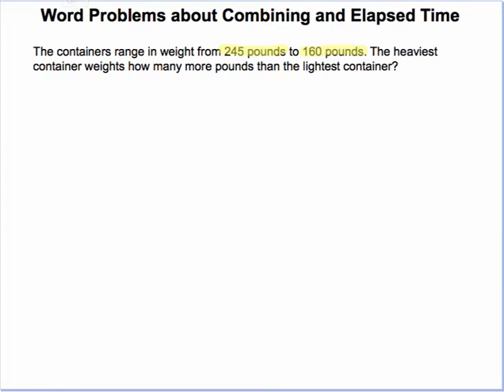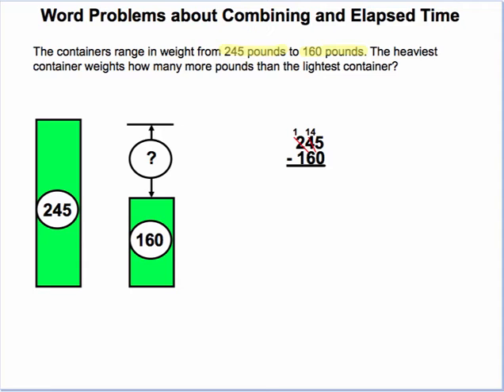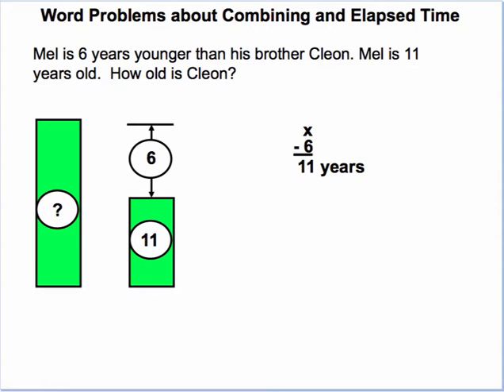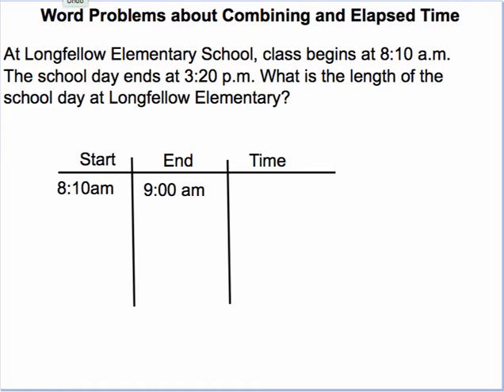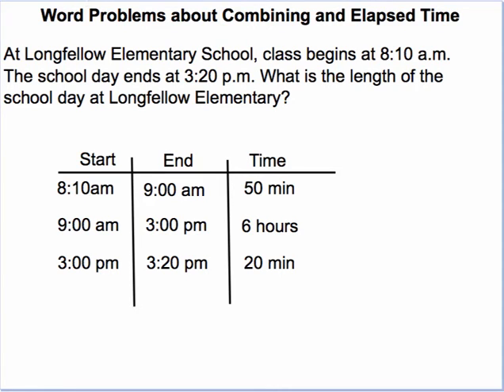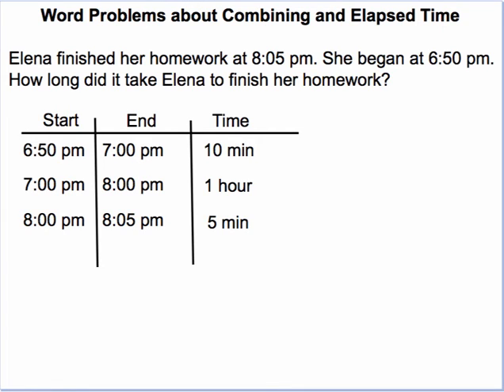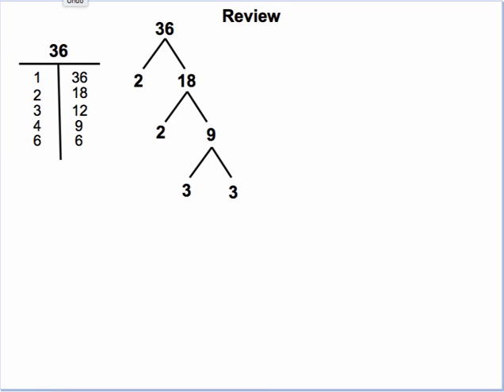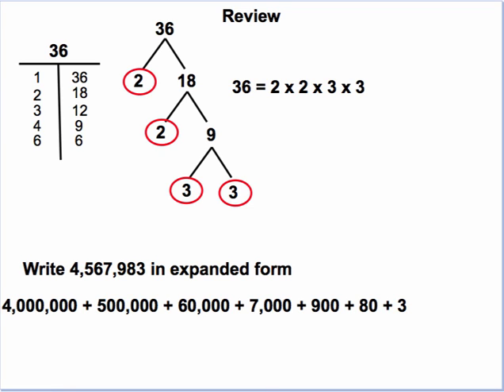Combining and Elapsed Time